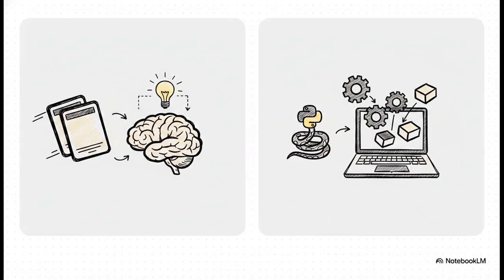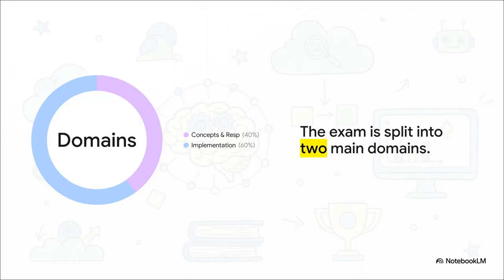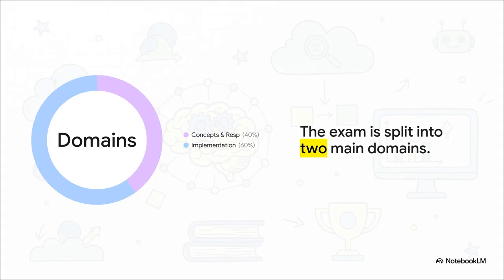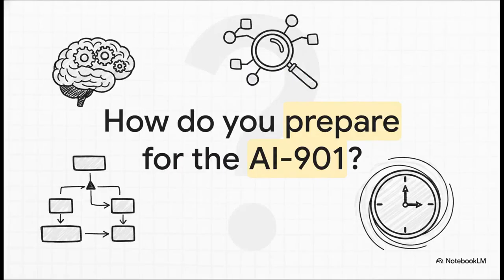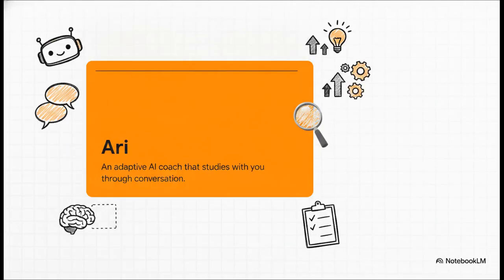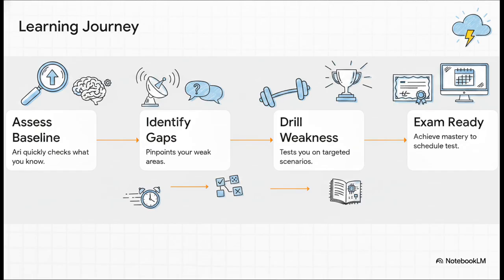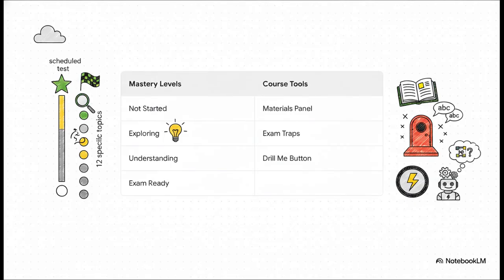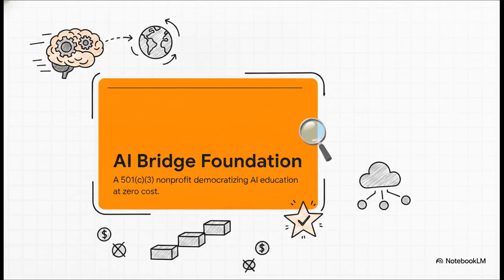AI 901 Course Prep with Ari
Are you ready for the new Microsoft AI-901 exam? Microsoft is retiring the AI-900 exam on June 30, 2026, and its replacement, the AI-901, is a completely different challenge
. While the old exam was conceptual, the AI-901 focuses on building AI solutions on Azure, requiring knowledge of Python basics and the Microsoft Foundry platform
To help you succeed, the AI Bridge Foundation is offering a free AI-901 exam preparation course powered by Ari, an adaptive AI coach
. Ari isn't a static video lecture or a simple question bank; it’s an AI that has a conversation with you to identify your knowledge gaps and drill you on exactly what you need to master
What you’ll learn with Ari:
AI Concepts and Responsibilities (40-45%): Master responsible AI principles, generative AI, and identifying the right AI workloads
Implementation using Microsoft Foundry (55-60%): Get hands-on with deploying models, building chat applications with the SDK, creating AI agents, and using Content Understanding for text, speech, and vision
Course Features:
Adaptive Learning: Ari assesses your level across 12 key topics and skips what you already know to save you time
Scenario-Based Coaching: Practice with code walkthroughs and business scenarios that mirror the actual exam format
Progress Tracking: Move through four levels—from "Not Started" to "Exam Ready"—and track your mastery percentage
Unlimited Practice: Use the "Drill Me" button to generate fresh, exam-style questions personalized to your gaps
100% Free: Provided by the AI Bridge Foundation, a 501(c)(3) nonprofit. No upsells or hidden costs
Whether you're a developer, an IT professional, or a student, Ari is designed to find your fastest path to certification
. You don’t even need an Azure subscription to start